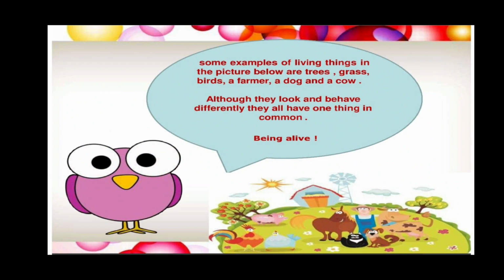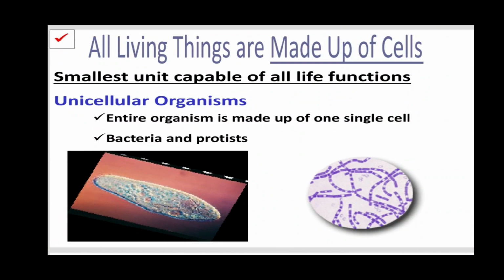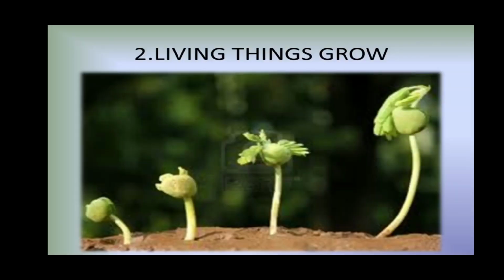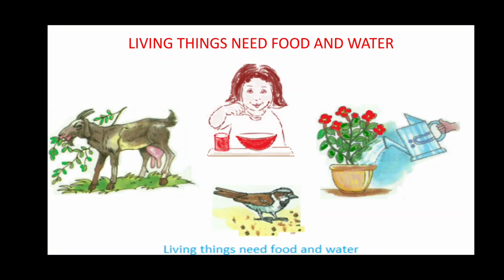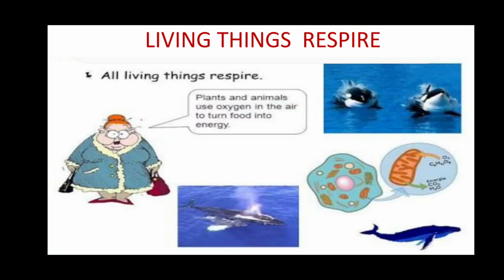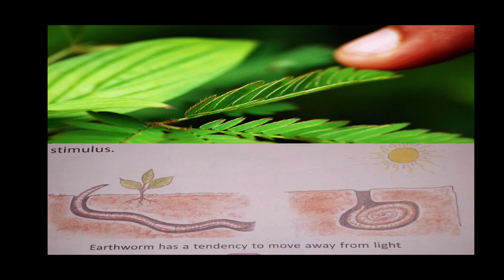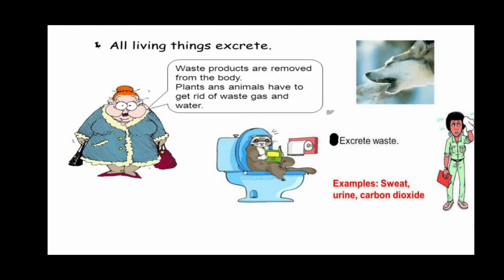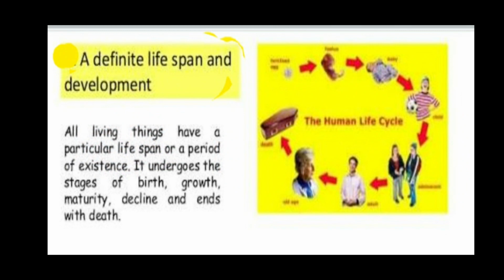Class6 Science Chapter-7(The world of living)Part-1